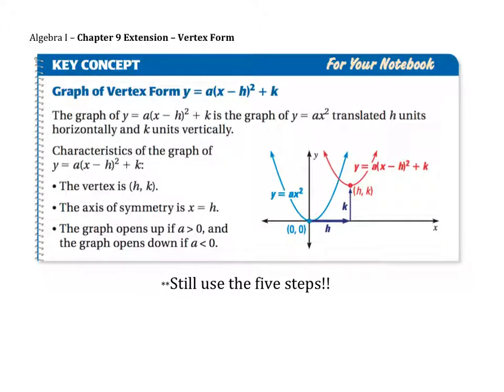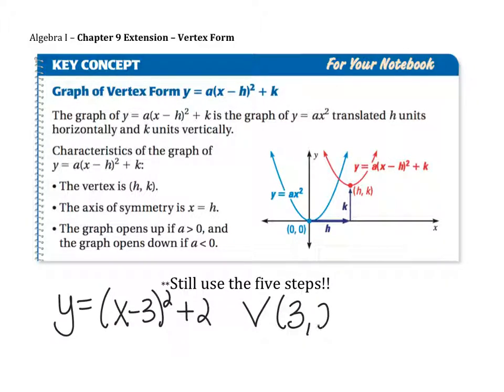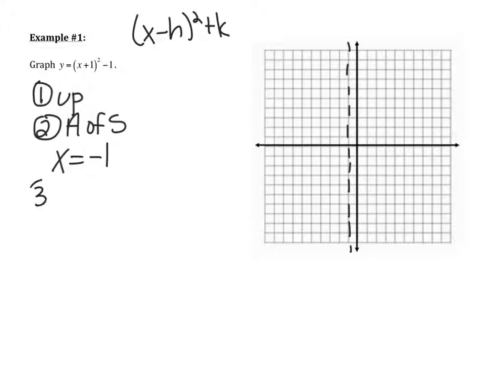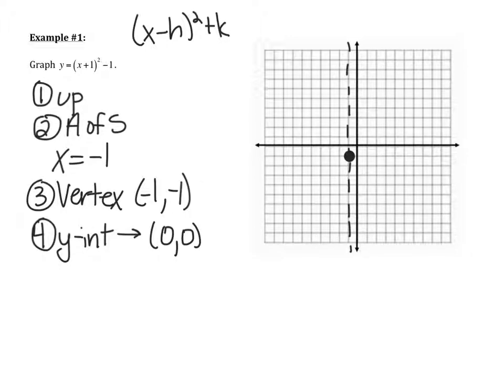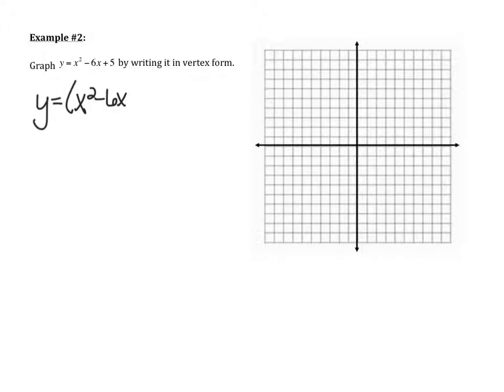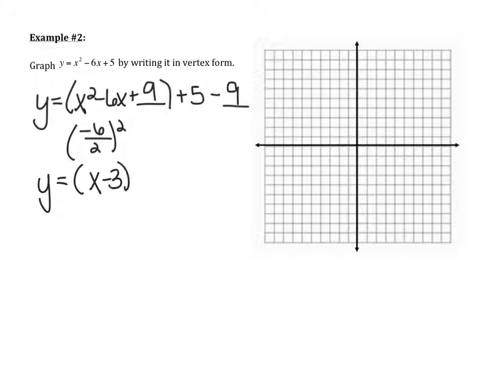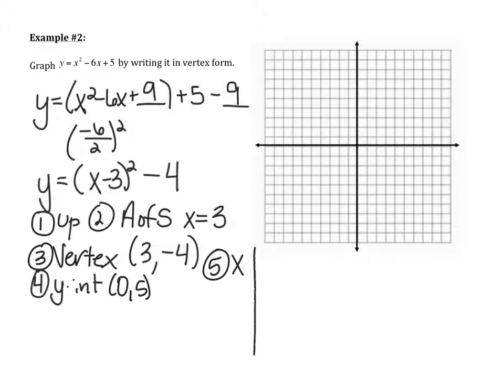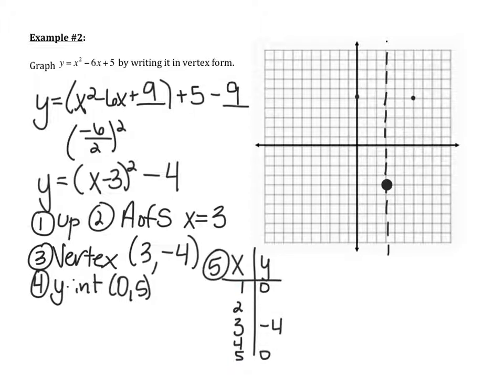Alg I - Vertex Form Video